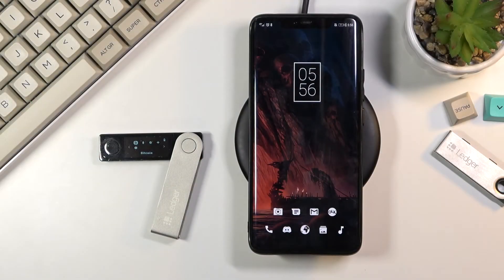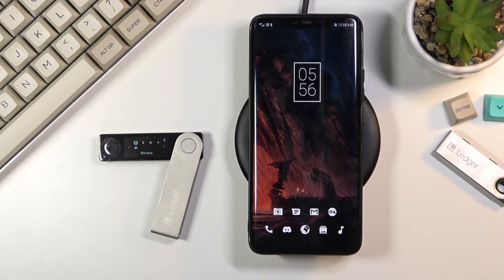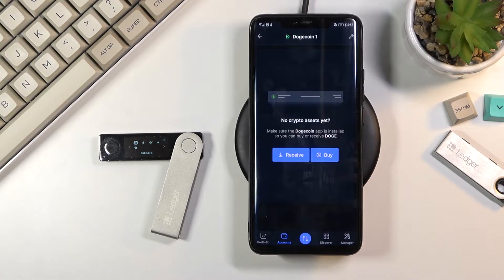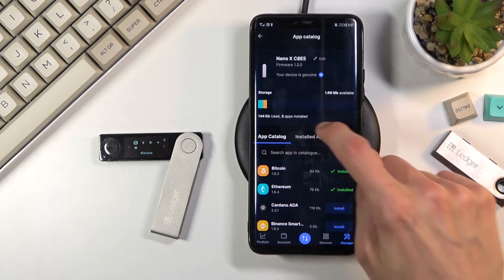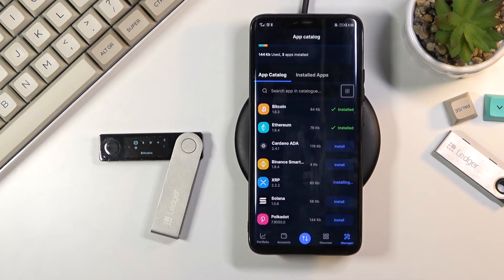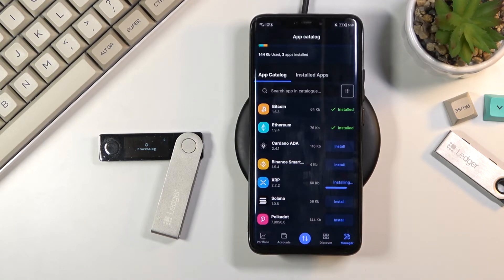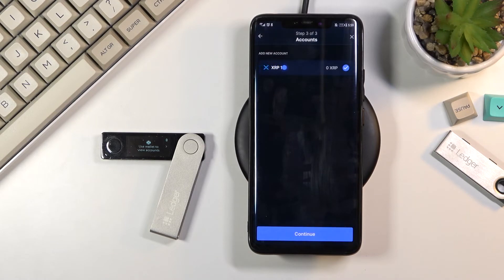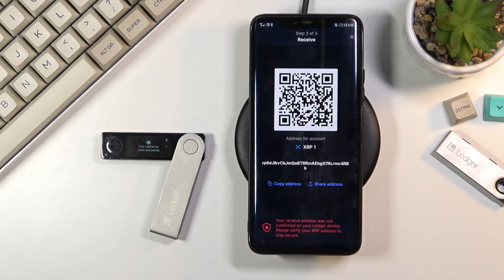How to Install XRP Wallet on Ledger Nano X - Invest in Ripple on Ledger Nano X - Ripple Wallet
In this video HardReset.Info expert will show you how to install and start using XRP Wallet on LEDGER Nano X. You will get assigned your private key which will be used as a sign to complete all transactions when you buy or sell Ripple.
How to buy XRP on LEDGER Nano X? How to invest in Ripple with LEDGER Nano X? How to store XRP on Ledger hardware wallet?